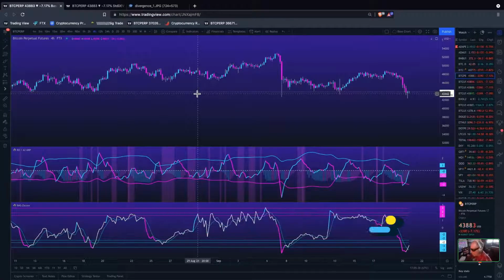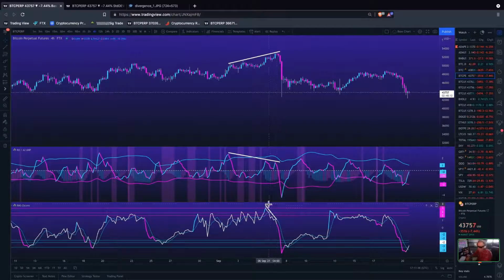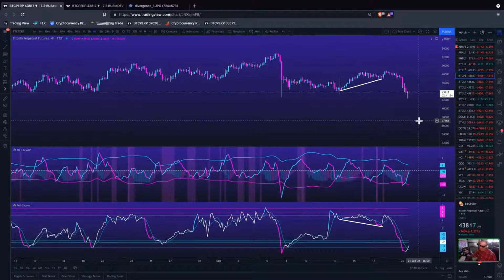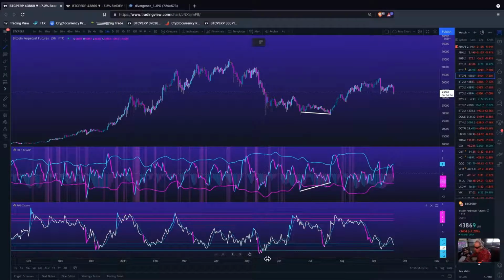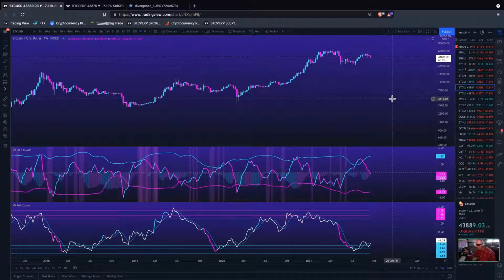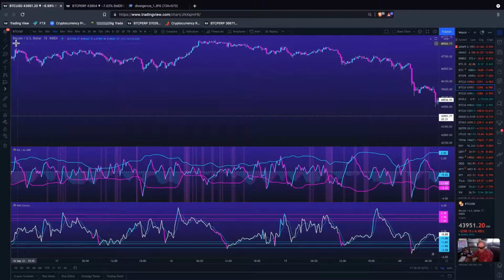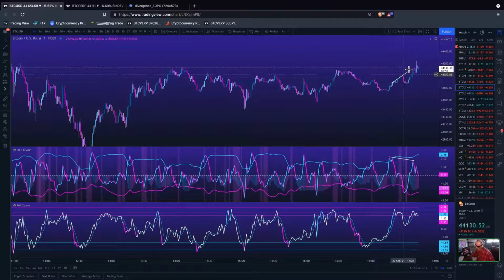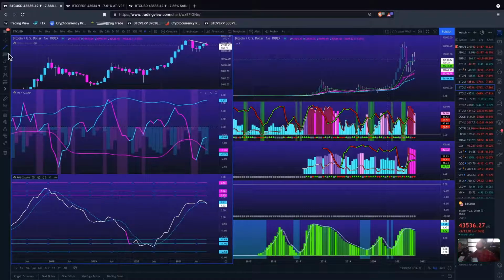Volatility TRADING TUTORIAL: How To TRADE DIVERGENCE Without RSI or Stochs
Alpha Trading | Live Stream [Recording] | Sep 20, 2021 |

This Volatility Trading Tutorial by Alpha Trading covers the proper way to trade Divergences . This is a powerful trading method for traders of bitcoin or any other asset, on any timeframe.

Divergence Lesson - Based on Returns - NOT RSI or Stochastic!!!

Discord When inviting someone directly already in discord

Discord When inviting someone not already in discord and you want an easy, clean url to share